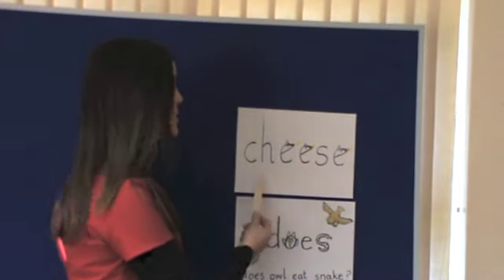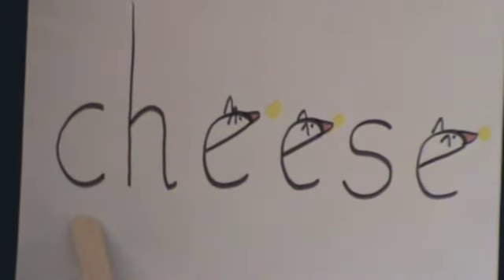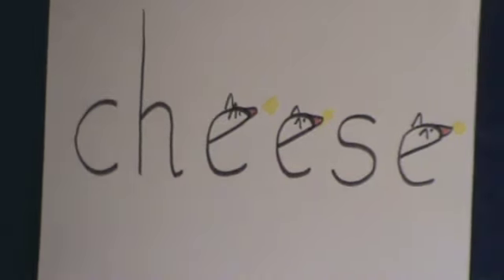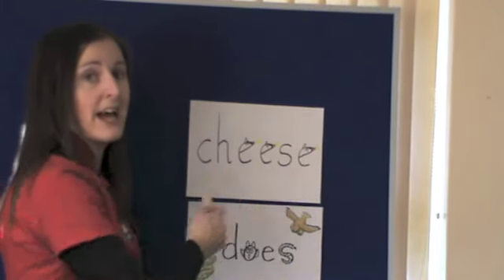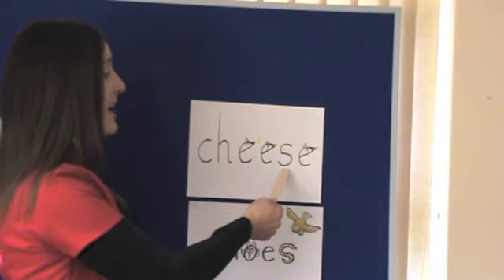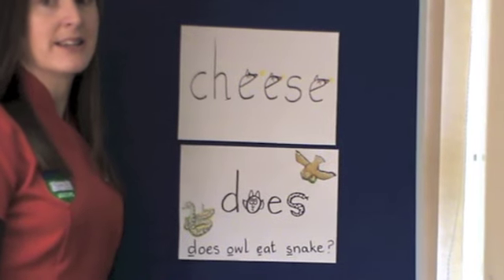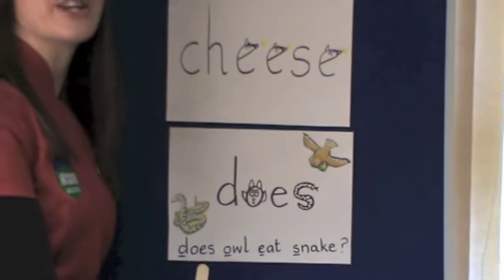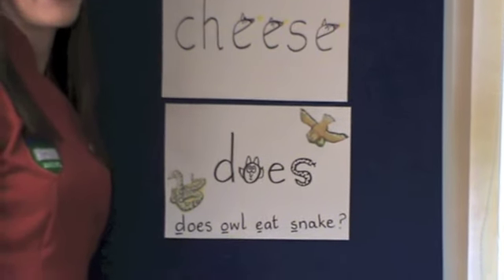RWI Fred Rhythms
Using 'Fred Rhythms' to help children to learn and remember how words are spelled.